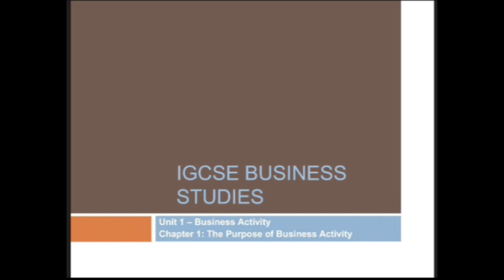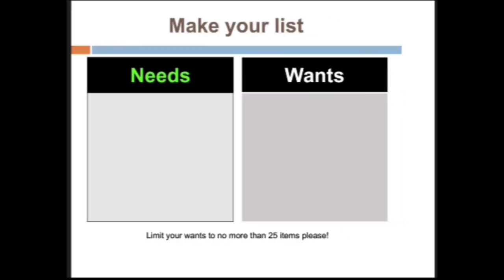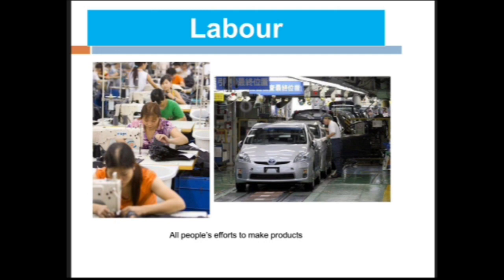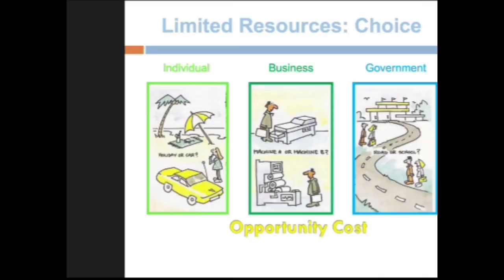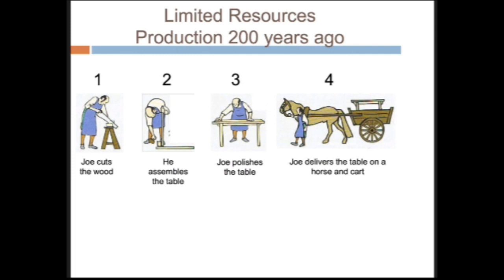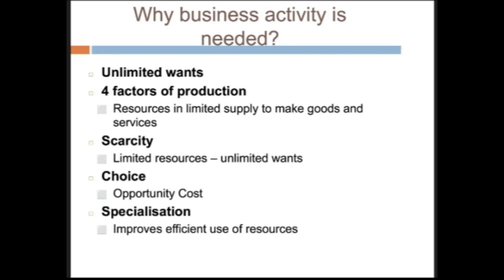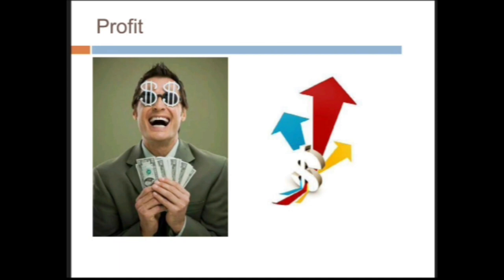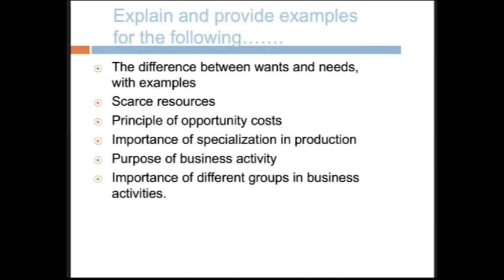Unit 1 Business Activity 1.1 The Purpose of Business Activity